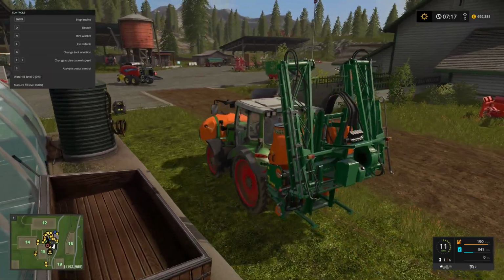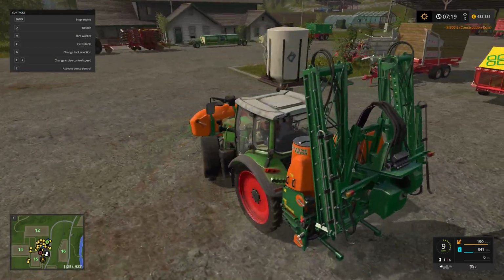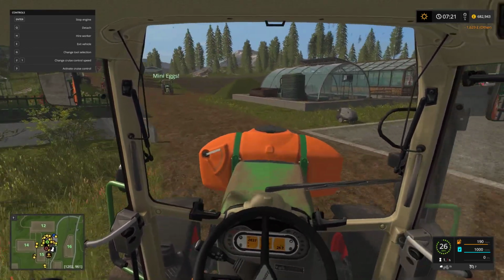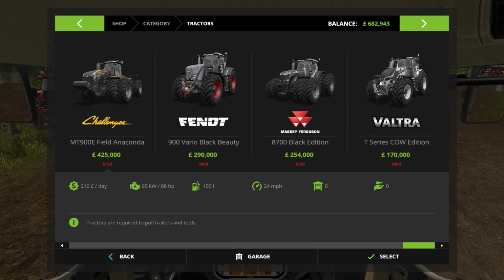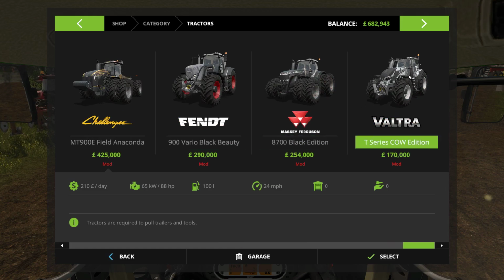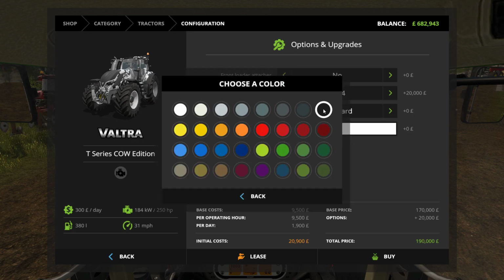Father & Son - Lets Play Farming Simulator 17 Gold Crest Valley 03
Me and Lewis Spraying field 15 and Lewis gets hold of a Minion weight and we fight it out tractor againts tractor.